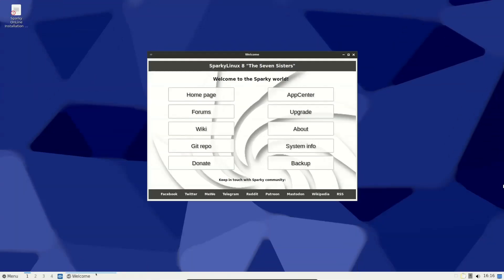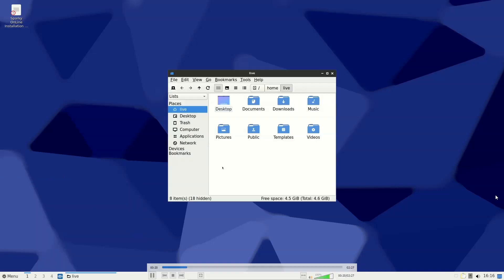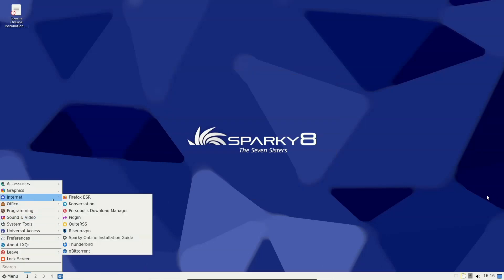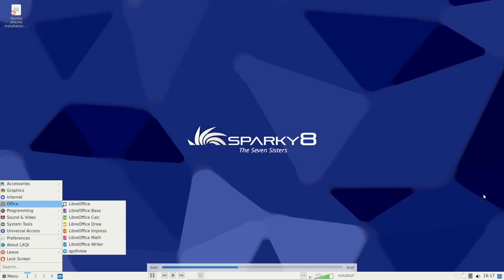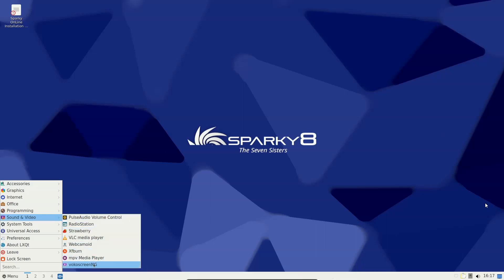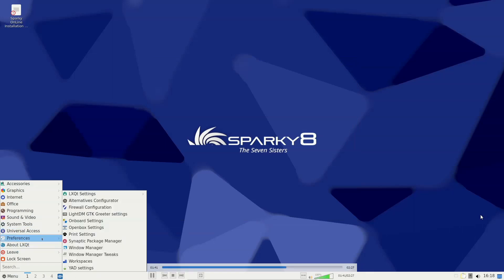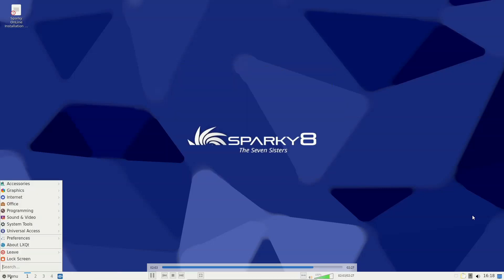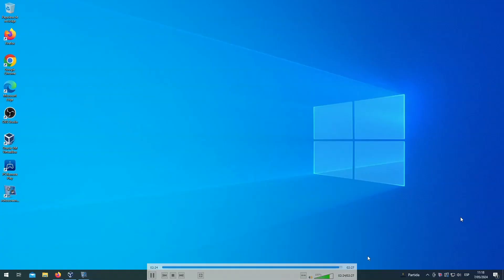Sparky 2024.05 Introduces Autopartitioning for Faster Setup